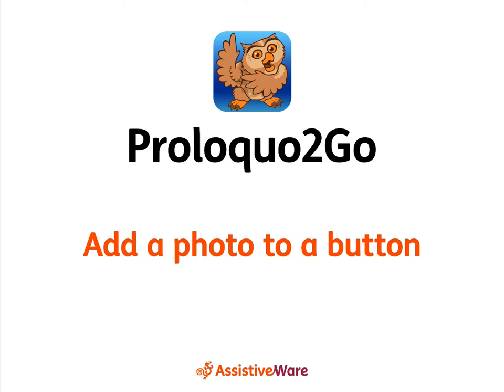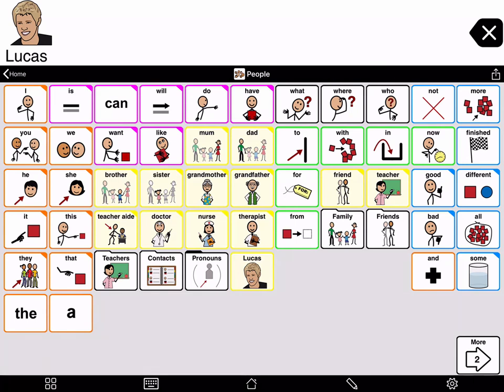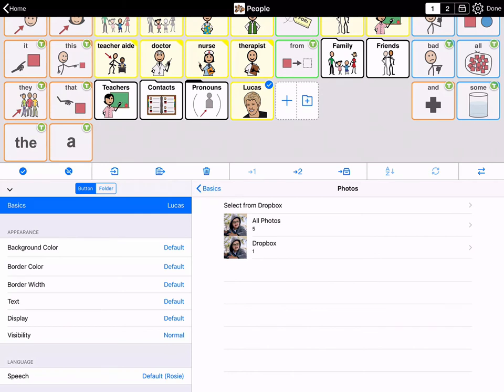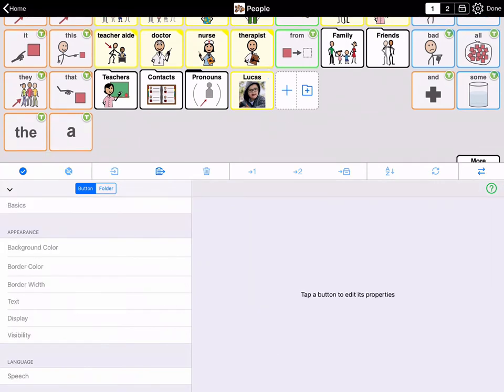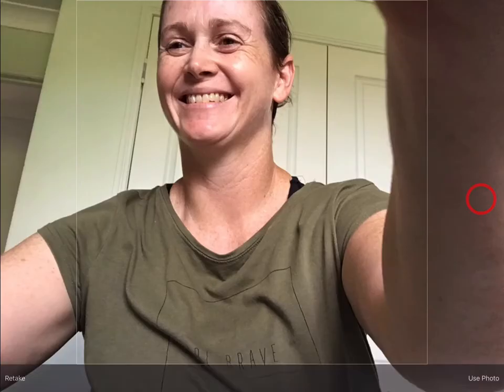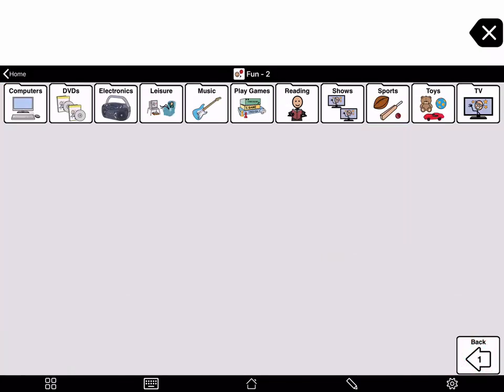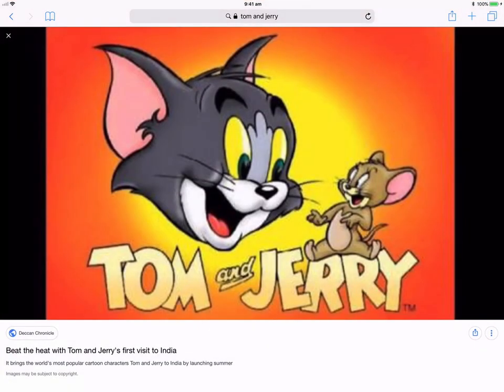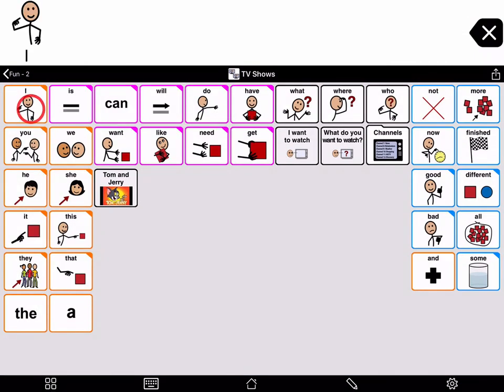Add a photo to button in Proloquo2Go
For some buttons, like family and friends’ names or local places, you may want to add your own photos. You may also find that there aren’t symbols for names of some specific things, like foods or TV shows. You can always add your own image to any button in Proloquo2Go.